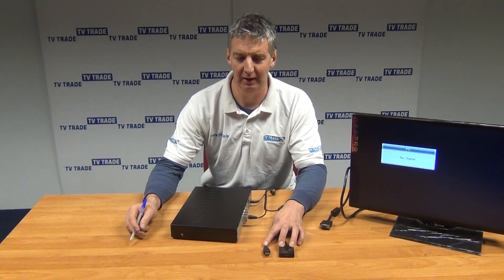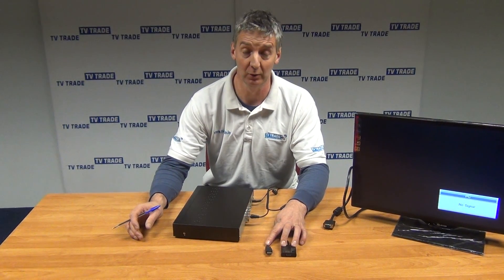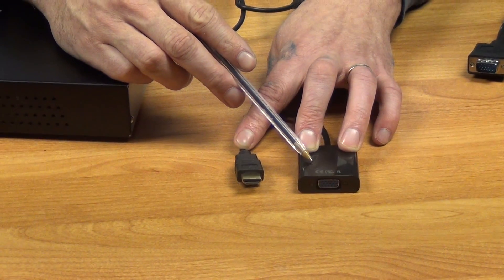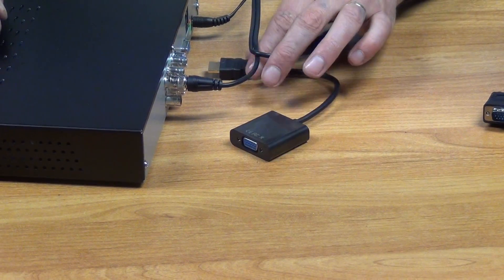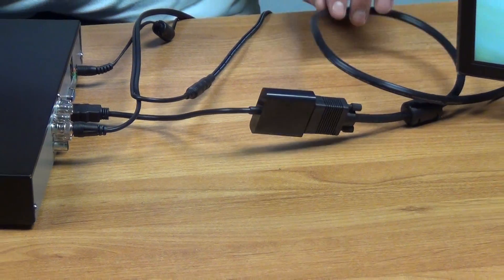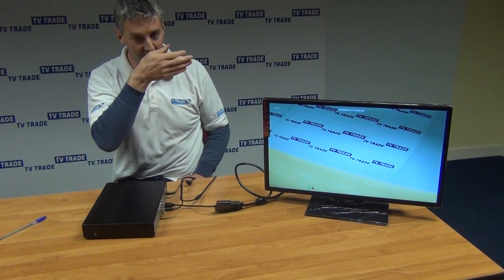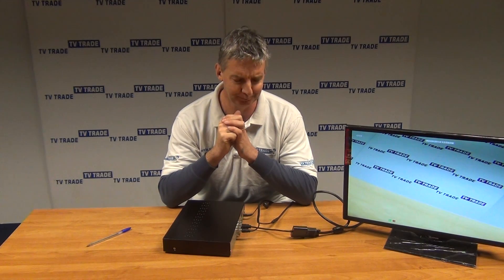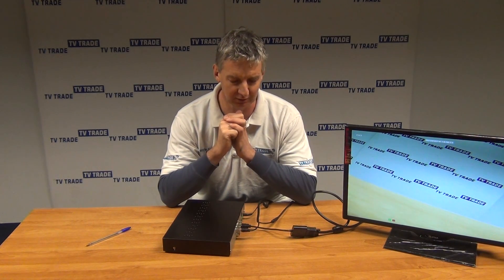HDMI to VGA Converter Cable